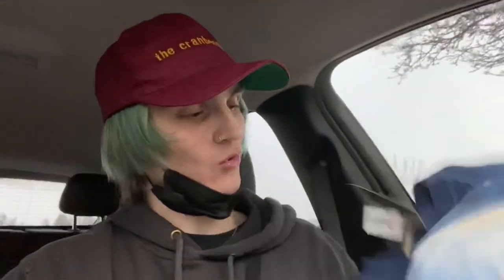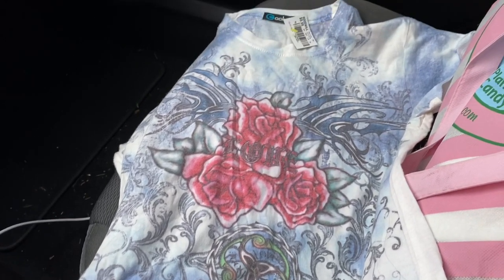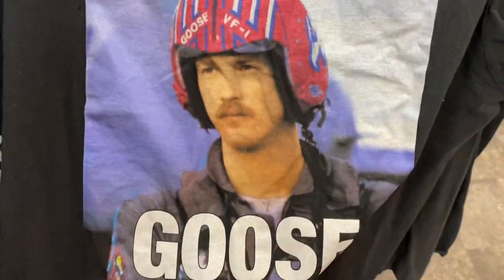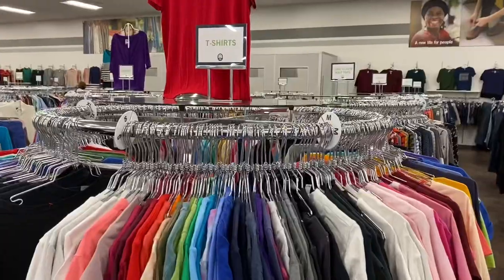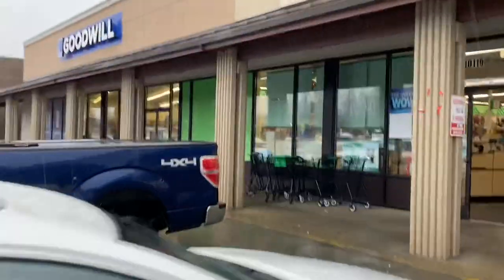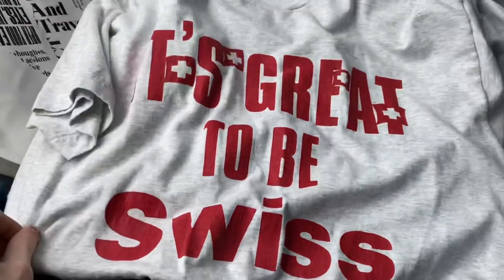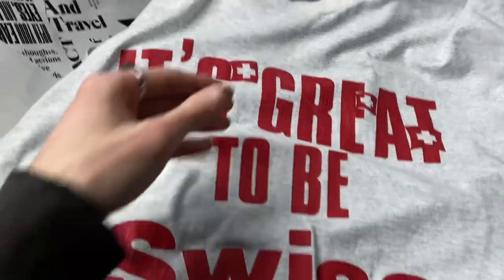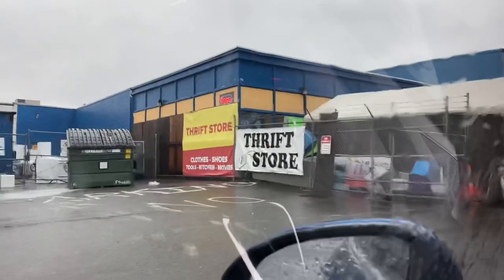FIRST TRIP TO THE THRIFT OF THE YEAR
new website restock is live ✨